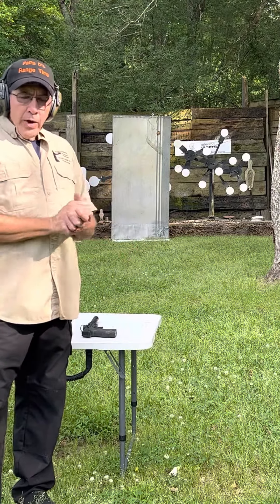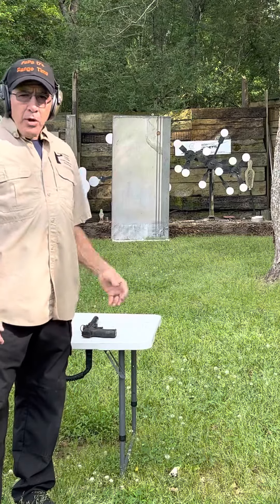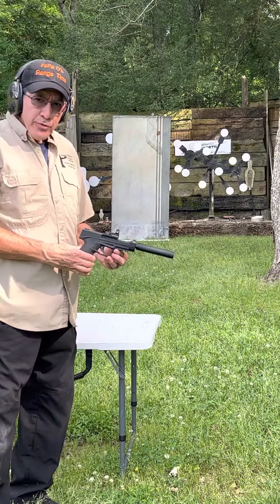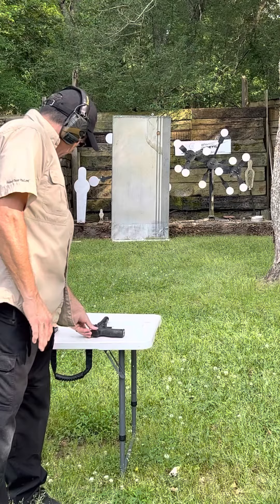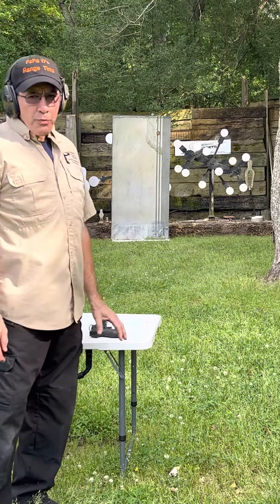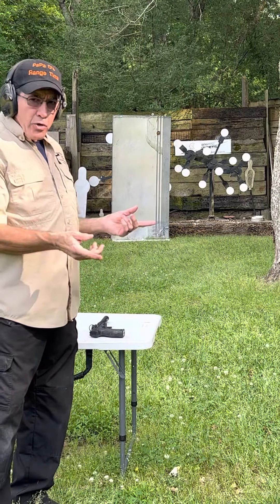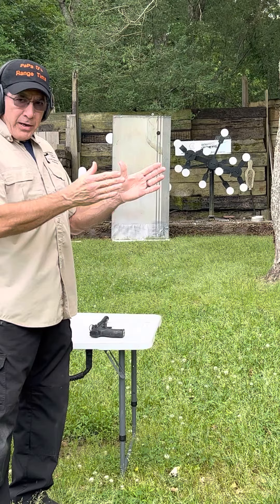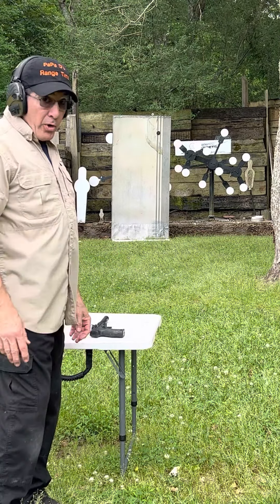Taurus TX22 Competition, 15 yards, 12-4” Plates, Challenge Targets Dual Propeller and 6 arm Star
Papa D’s Range time, shooting fun, Handgun Training, 22LR, spinning plates, Texas Star, Range Drills, Prepared not Paranoid, never stop training, Range Day, Vortex Venom, red dot,